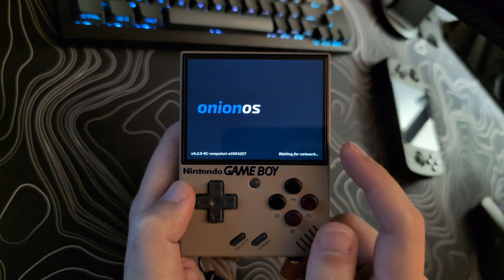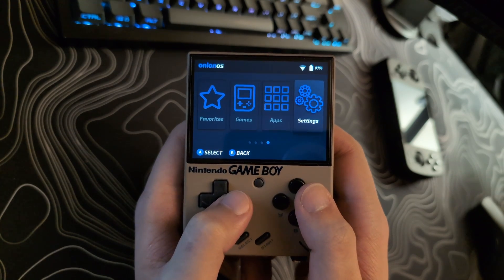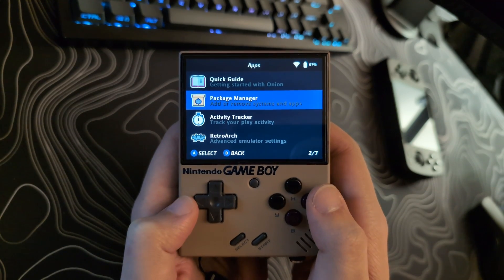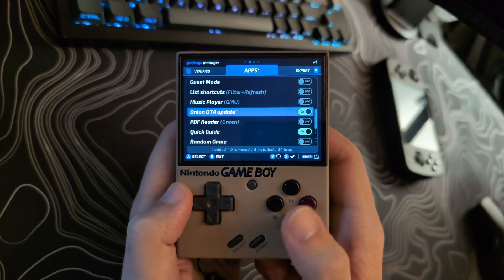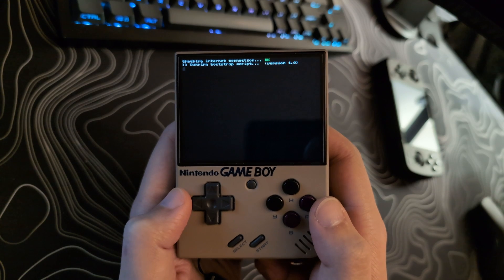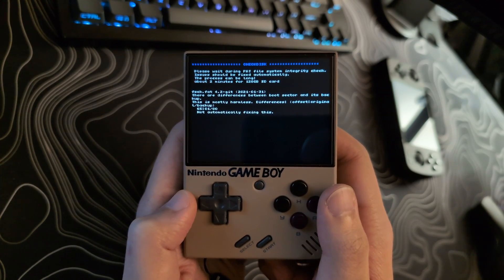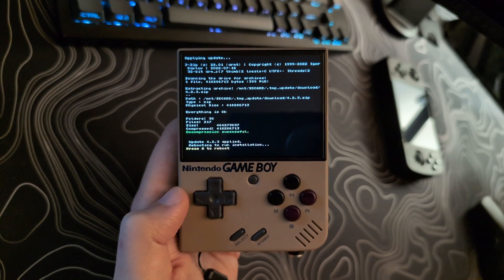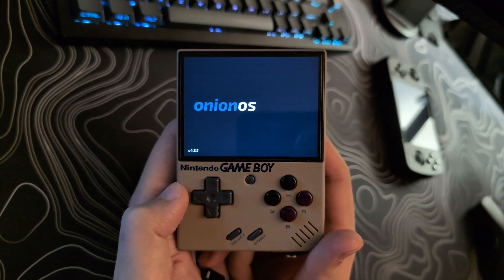Onion OS - 4.X.X Update Tutorial / Miyoo Mini Plus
This is a quick video on how to update Onion OS using the built-in WiFi updating tool. As of the making of this video version 4.2.3 has just come out, However this should work for all updates going forward until the Onion OS team states otherwise.